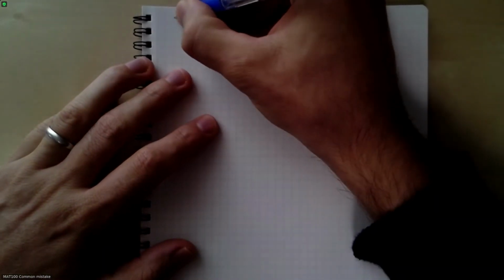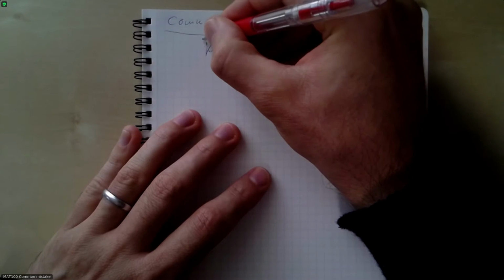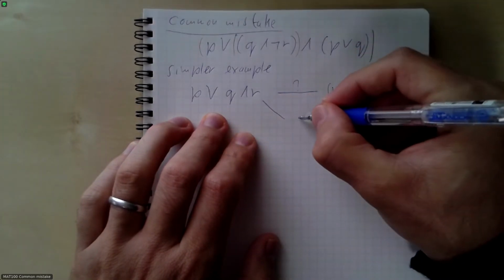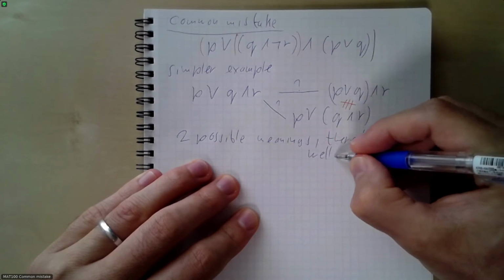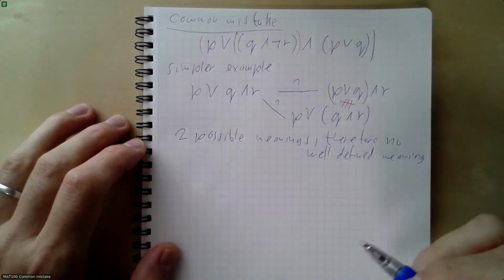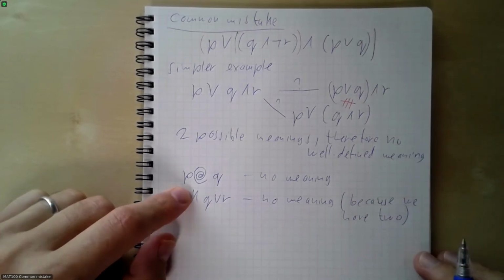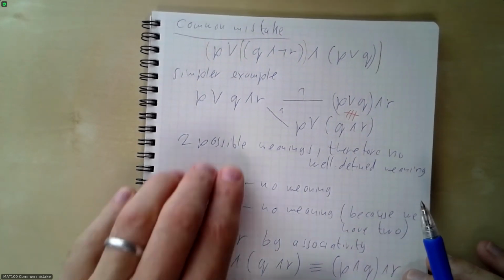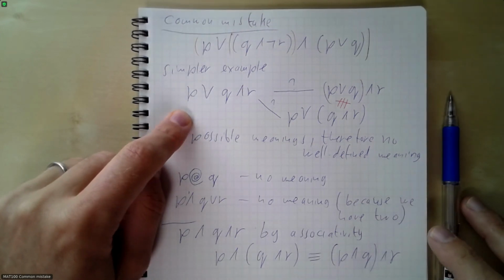Parentheses missing - common mistake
This video discusses a common mistake when working with expressions in propositional logic.